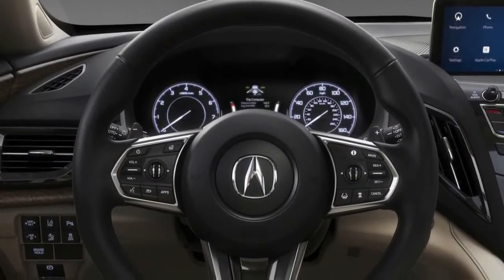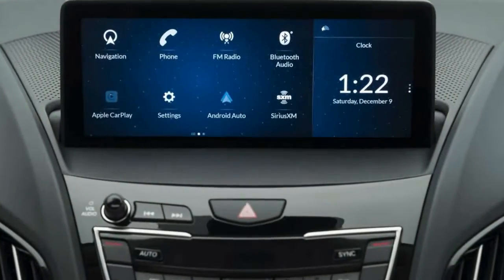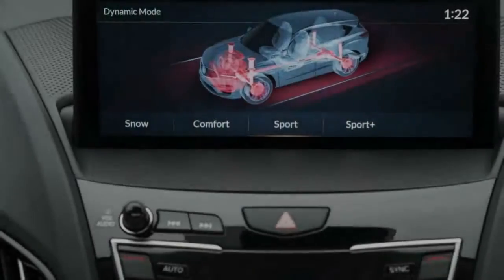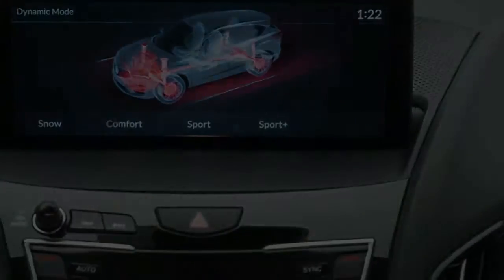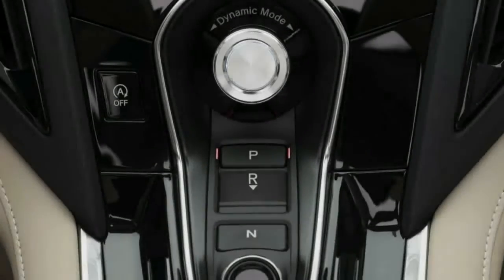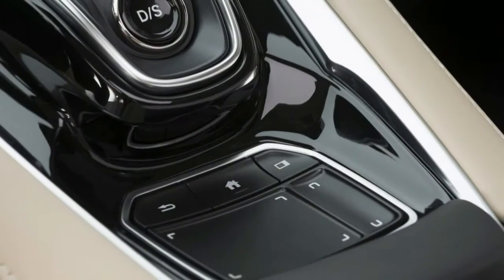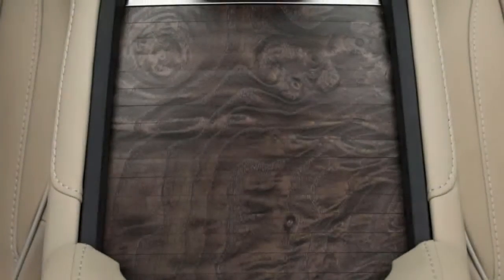2019 Acura RDX reboots the SUV with touchpad tech and SH-AWD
Acura might call this 2019 RDX Prototype only a "first look" at the outline of its up and coming third-age RDX, yet don't imagine it any other way, there's more here than basically clues and prods. The SUV, disclosed at the Detroit Auto Show 2018 today, is Acura's most broad update in 10 years, and brings already idea just highlights like the Acura Precision Cockpit infotainment framework into creation.

It's an imperative vehicle for Acura to get right. The RDX is one of the automaker's most well known models, sitting lovely on five back to back a very long time of record deals, and seven straight years of offers development. You can figure, accordingly, on the subtle elements being pitch-idealize when the 2019 RDX generation display arrives later in the year.

Before that, however, we have this: the 2019 Acura RDX Prototype. Acquiring styling from the Acura Precision Concept, it depends on another, Acura-select stage with the guarantee of a lighter and essentially stiffer body and another case. It has another motor, as well: a 2.0-liter DOHC VTEC Turbo, that is matched with a 10-speed programmed transmission.